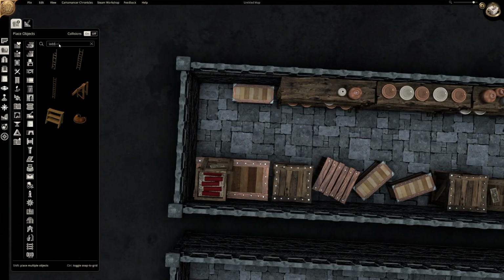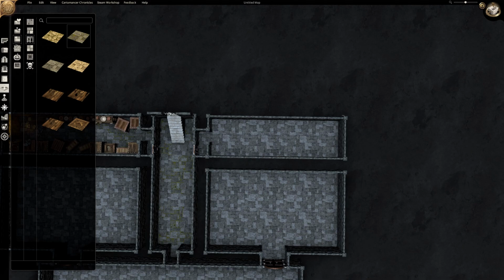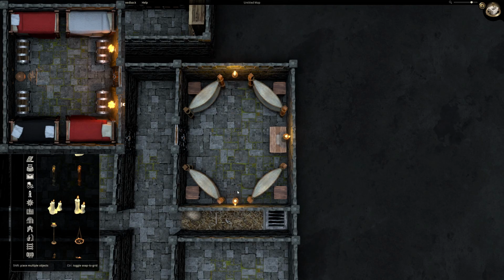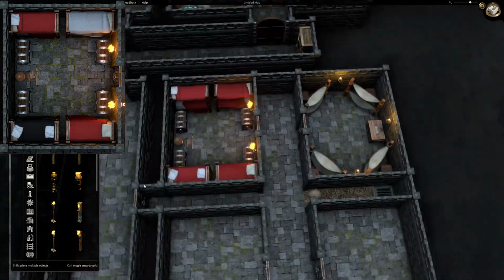Dungeon Alchemist - Castle Ruin Dungeon - TTRPG Battle Map | CMDR_Aconite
I hope you enjoy our newest video - This time with some descriptive text to help GM's even more!

This video is perfect for Dungeon Masters who want to create their own custom battle maps, or for players who want to learn more about how Dungeon Alchemist works.

Want to support us and get access to exclusive content, such as early access to videos, behind-the-scenes content, and exclusive maps?

Dungeon Alchemist
Dungeons and Dragons
Map Making
Music
Airwingmarine